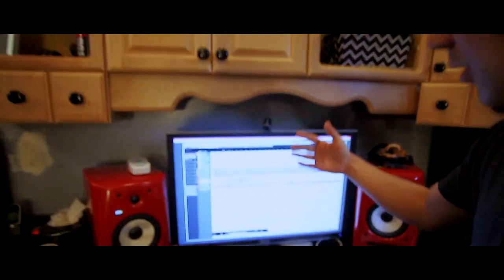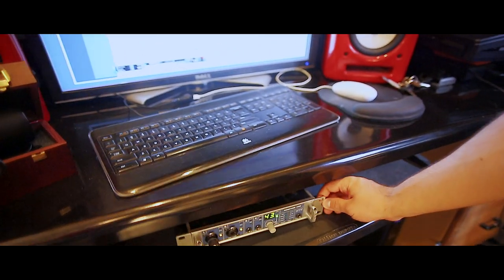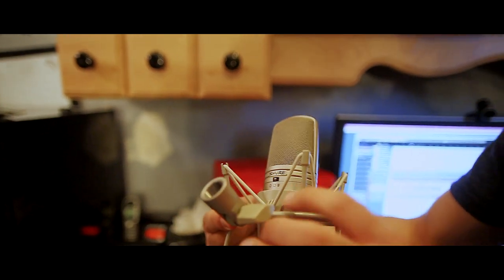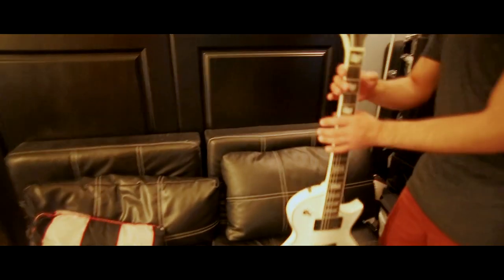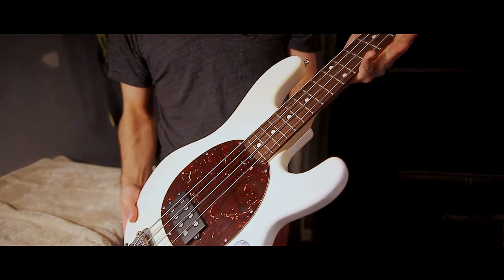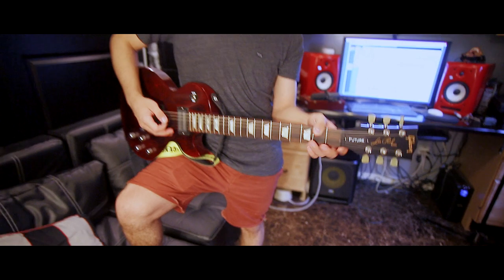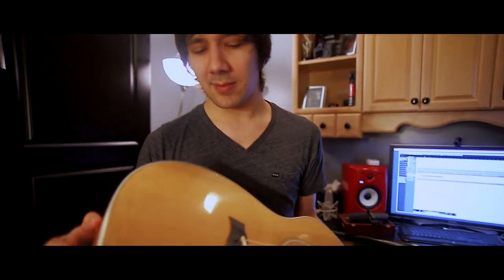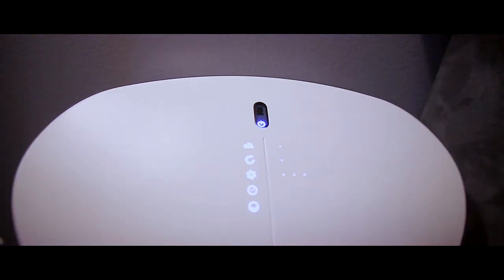AskTeraBrite Q&A (Part 1 of 2) - STUDIO TOUR!